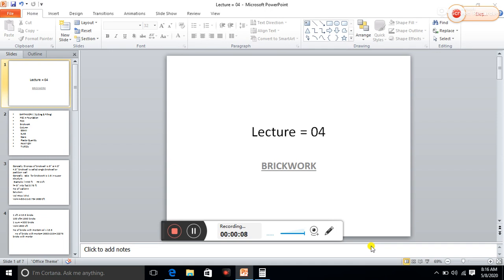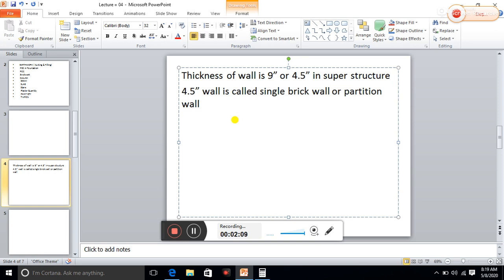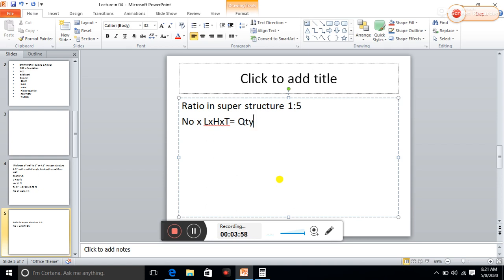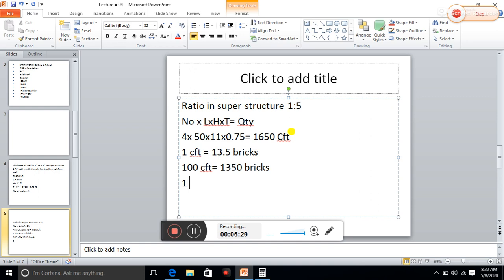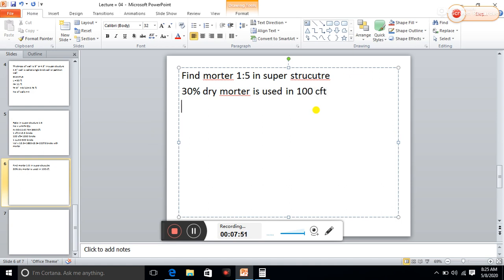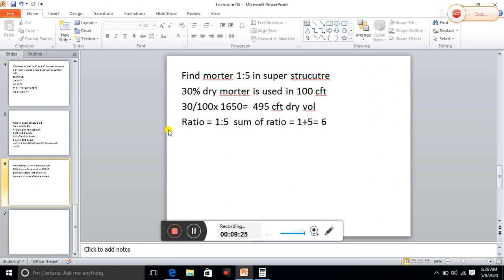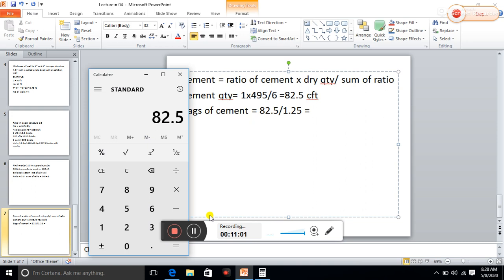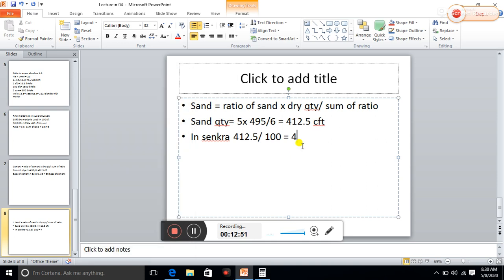Lecture 04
Brickwork calculation